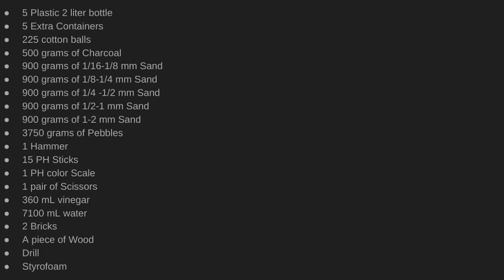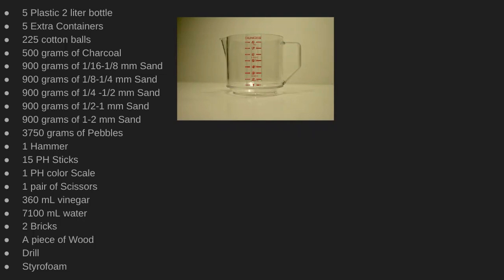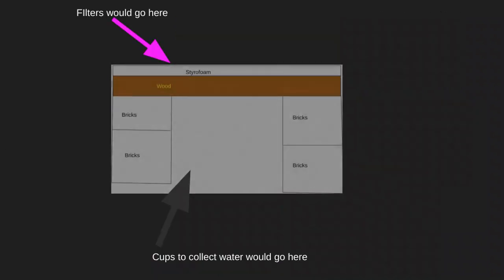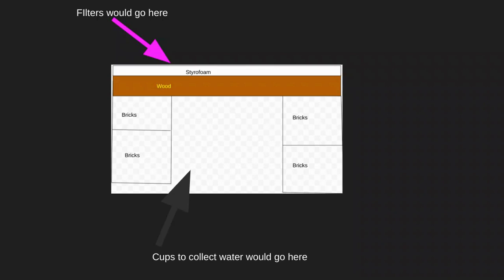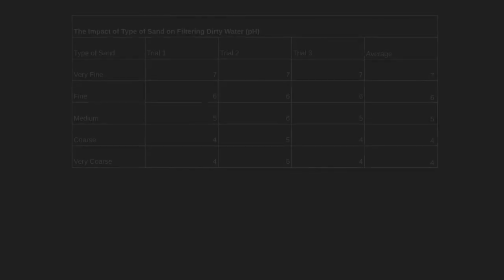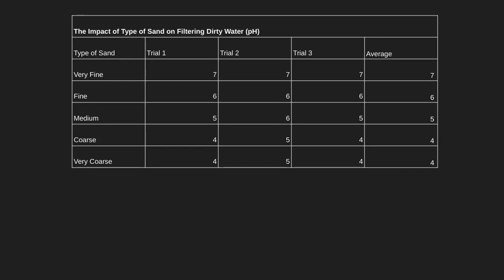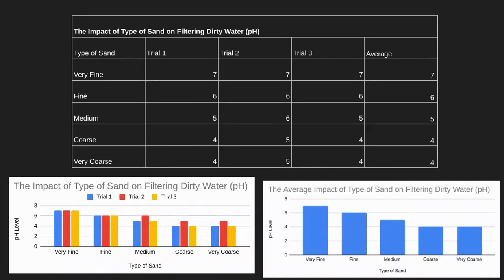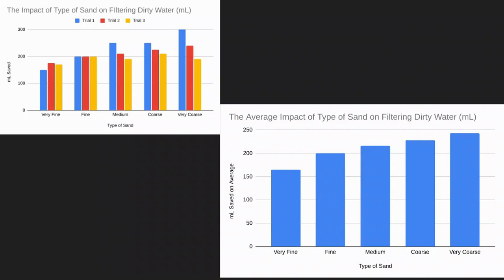Mardhav's Science fair project